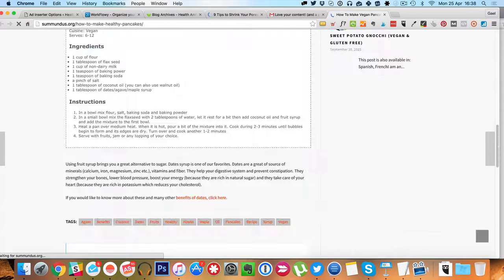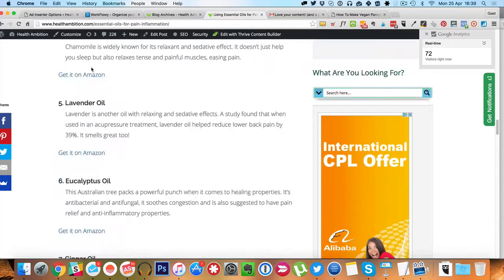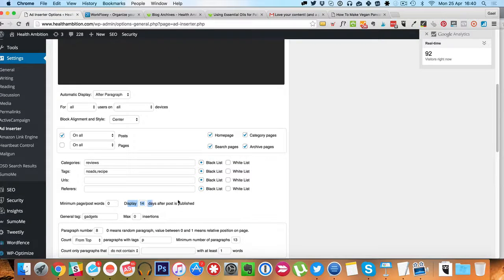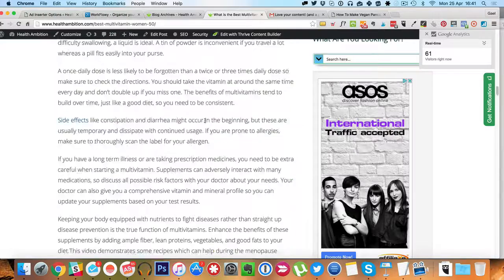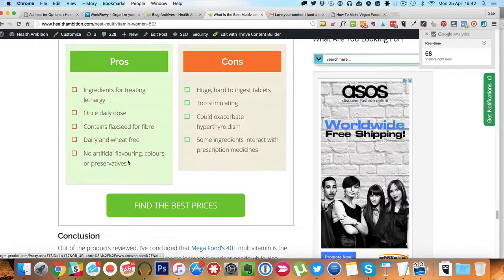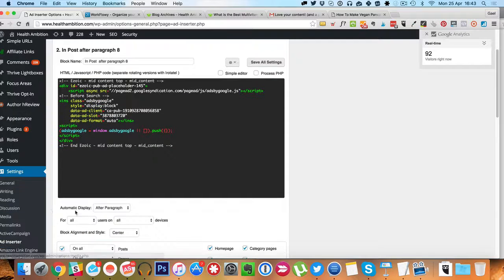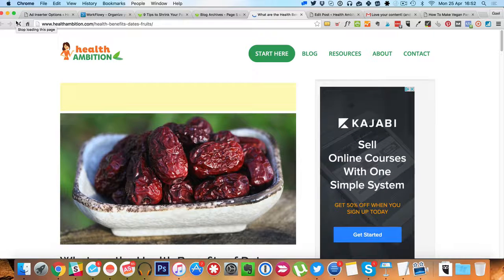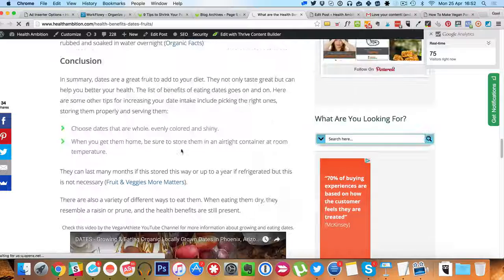Ad inserter advanced tips amp tricks from Gael Breton on Vimeo